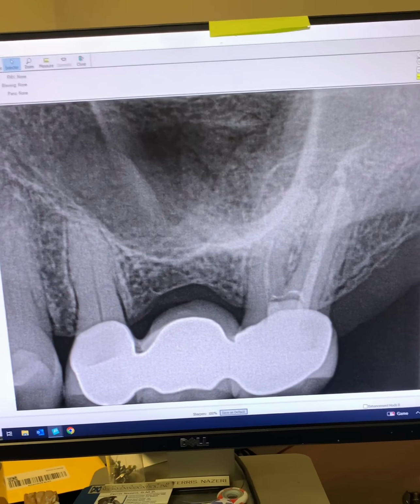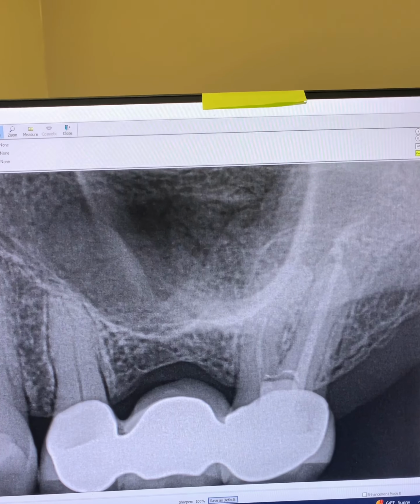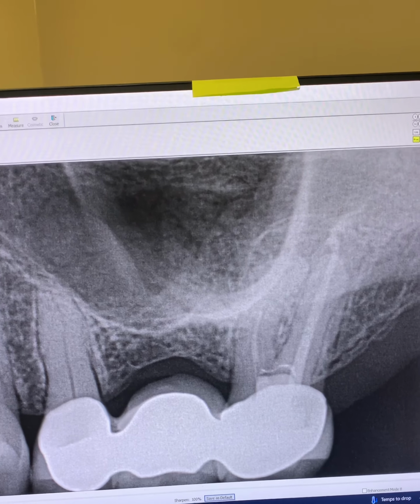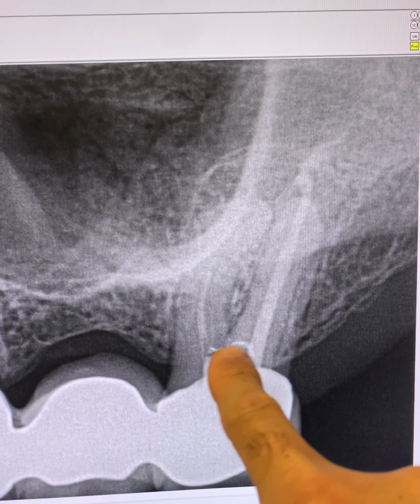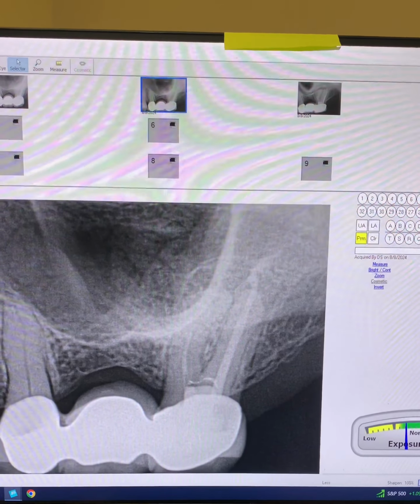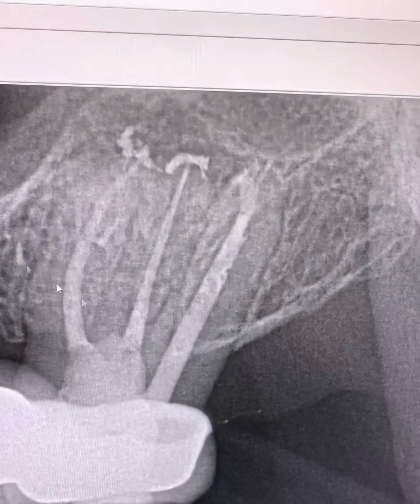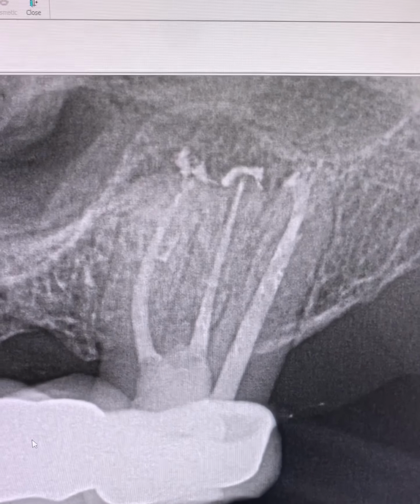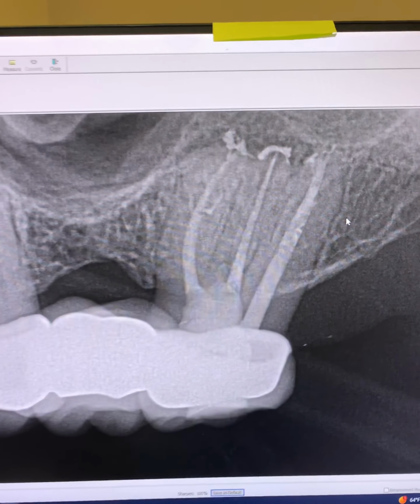Endo retx of tooth #15.